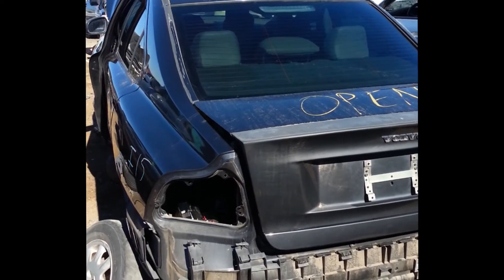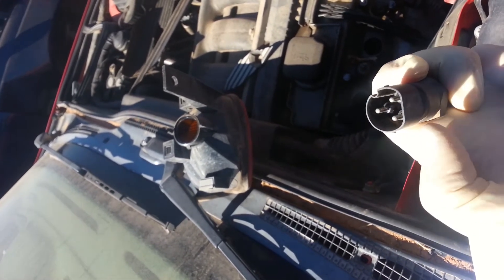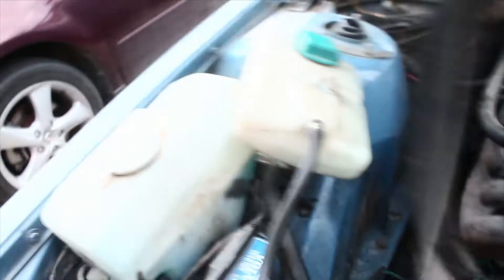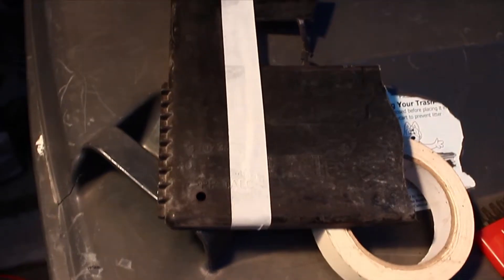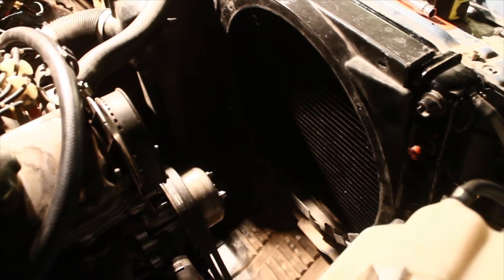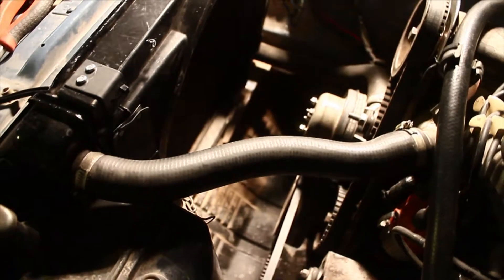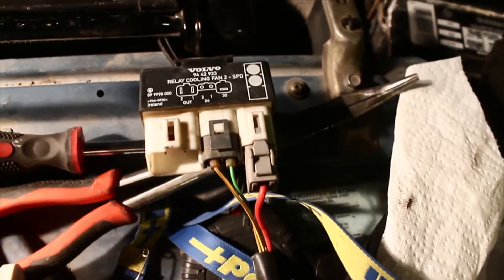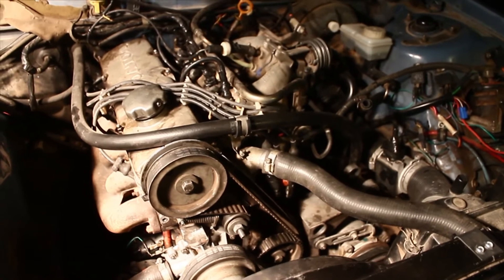Electric Fan Conversion Installation in a Volvo 240 1984 Volvo restoration 245 Station Wagon pt 4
In this video I put in an electric fan on my 1984 Volvo 240 using a 960 electric fan and relay and a BMW 3 prong temperature sensor. Great wiring diagrams can be found at davebarton.com or various forums using the almost universal Volvo 940/960 electric fans. Also 850, S/V/C70 fans are similar in function, size and wiring. Shrouds are the biggest difference. The radiator hose adapter is 38mm, and a tight fit, so you could probably use 36mm and not have to stretch the hose to fit.

This fan conversion replaces the power-robbing clutch fan and helps with power, fuel economy and noise.

Music: Foxes - Youth (M3H Trap Remix), used with permission under Creative Commons from CopyrightFreeNetwork